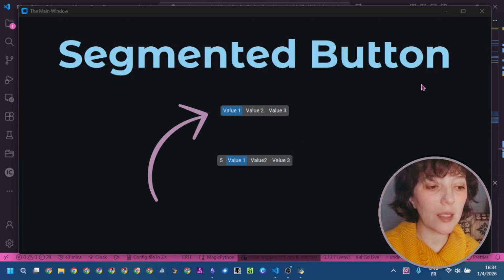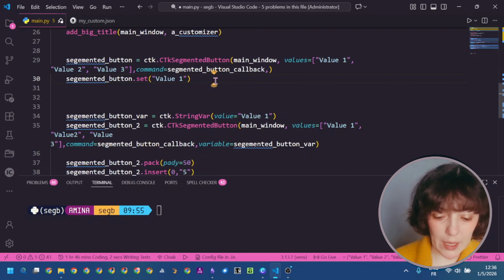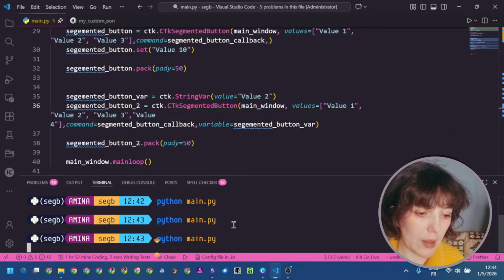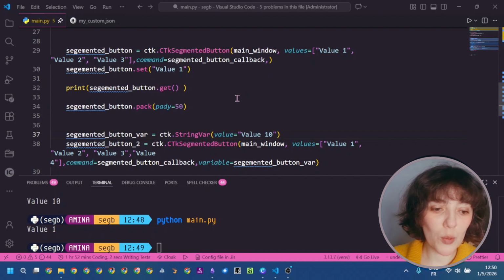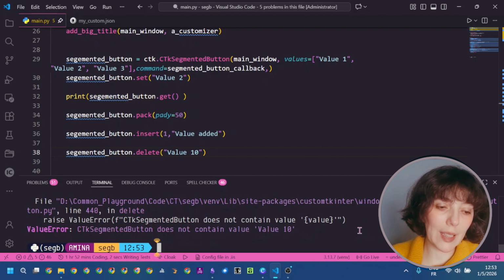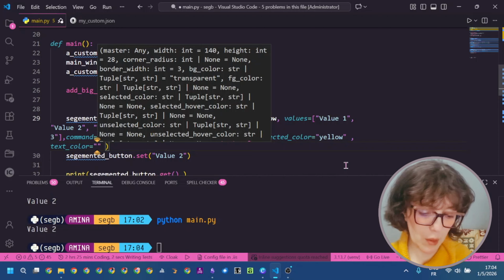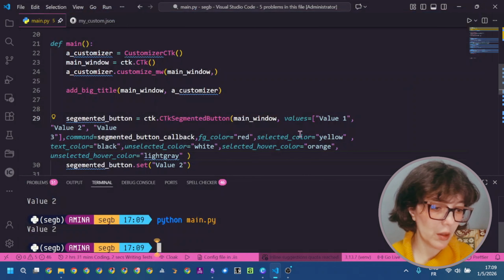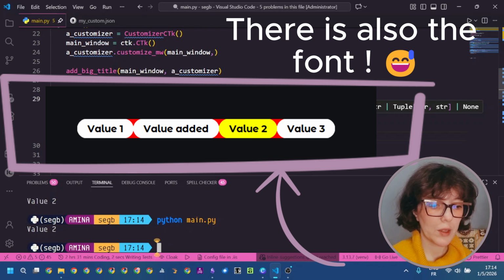CTk Segmented Button, What About It?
What you need to know about the CTkSegmentedButton widget from the customtkinter python library.